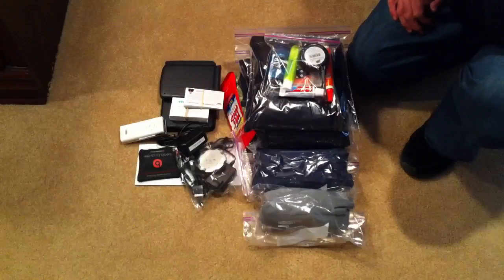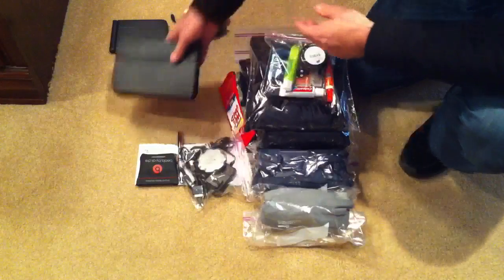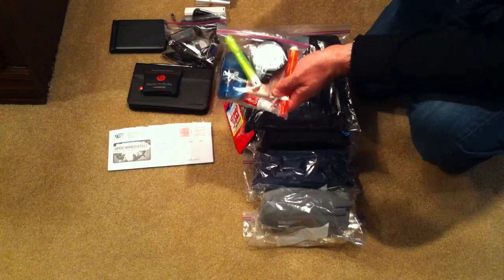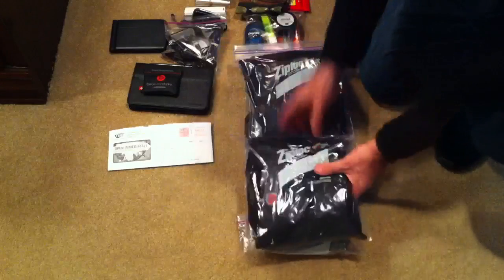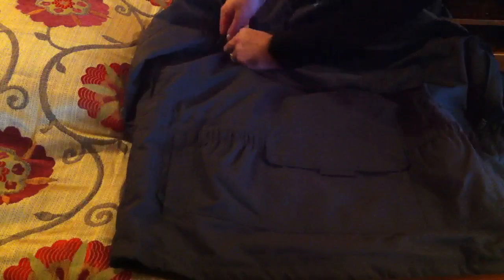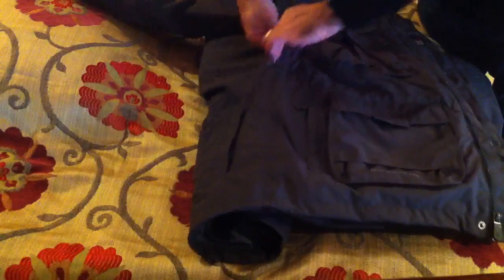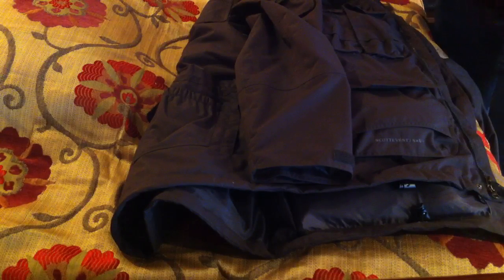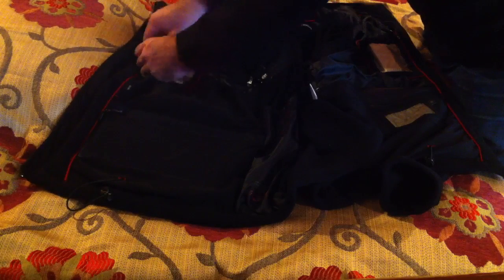ScotteVest CES No Baggage Challenge for Charity Packing Video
Want ScotteVest clothing?